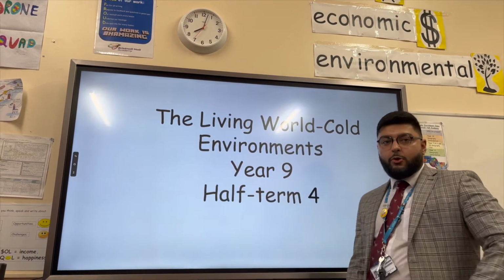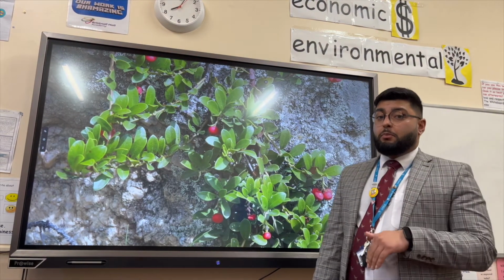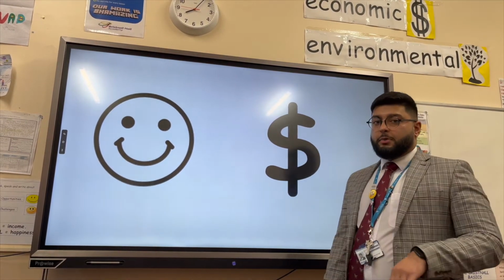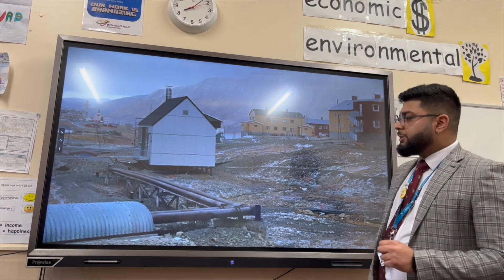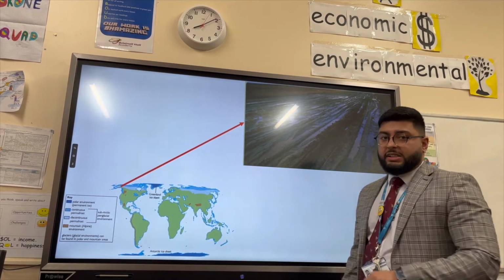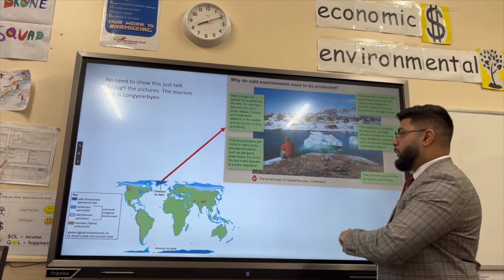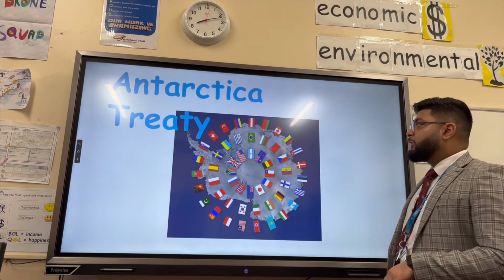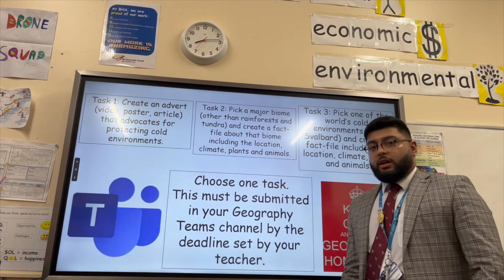Cold Environments - Year 9 Half Term 4 Core Knowledge and Homework - OMG Revision.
This video covers the core knowledge from the Year 9 Term 4 topic called 'Cold environments'. You can use this video to learn about this topic, revise for assessments and to complete your homework. Your homework tasks are at the end of the video and deadlines will be set by your teachers. All homework needs to be uploaded onto teams.